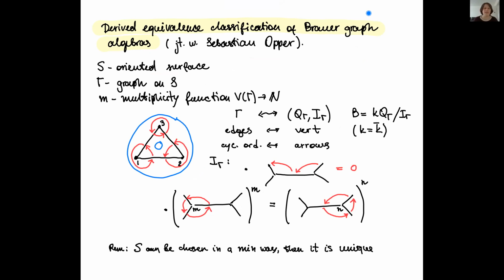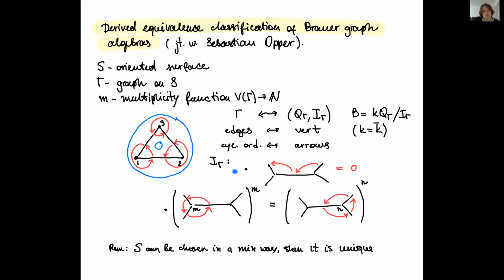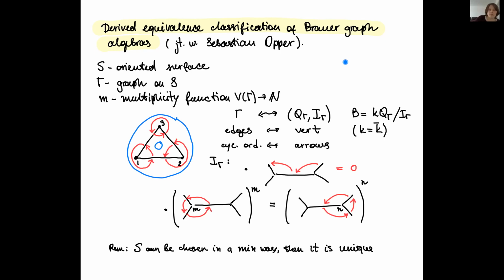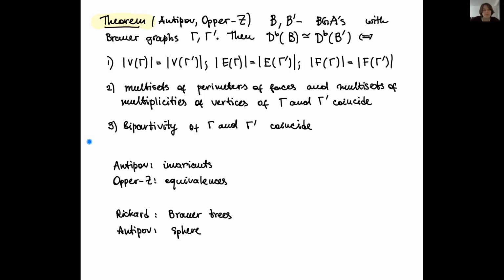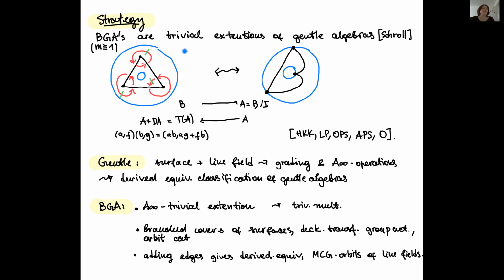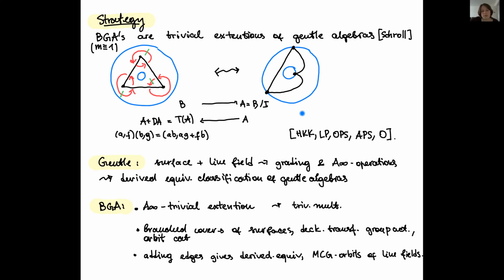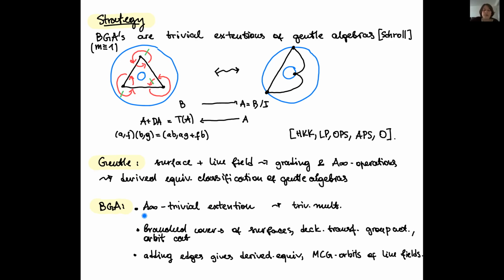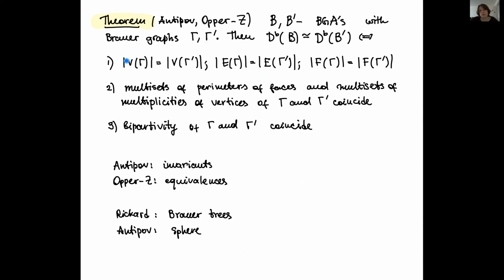Alexandra Zvonareva: Derived equivalence classification of Brauer graph algebras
In this talk I will explain the classification of Brauer graph algebras up to derived equivalence. These algebras first appeared in representation theory of finite groups and can be defined for any suitably decorated graph on an oriented surface. The classification relies on the connection between Brauer graph algebras and gentle algebras. We consider A-infinity trivial extensions of partially wrapped Fukaya categories associated to surfaces with boundary, this construction naturally enlarges the class of Brauer graph algebras and provides a way to construct derived equivalences. This is based on joint work with Sebastian Opper.